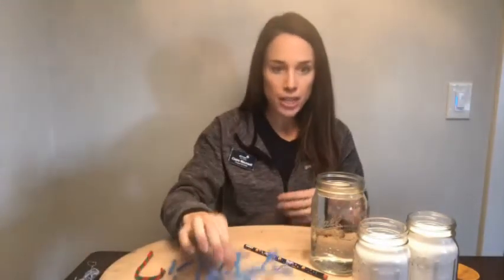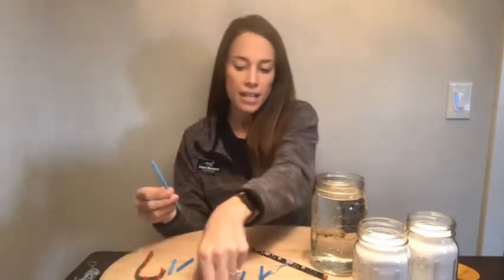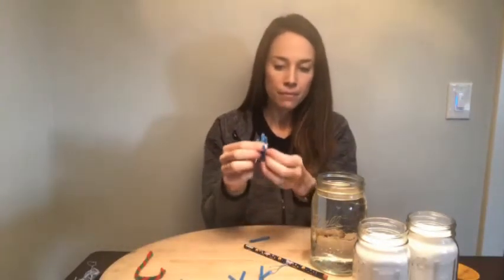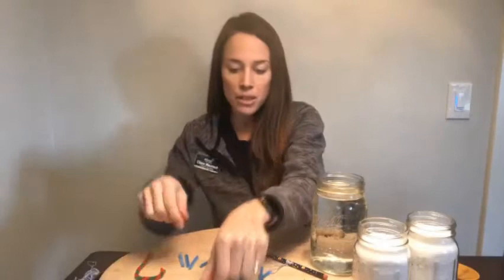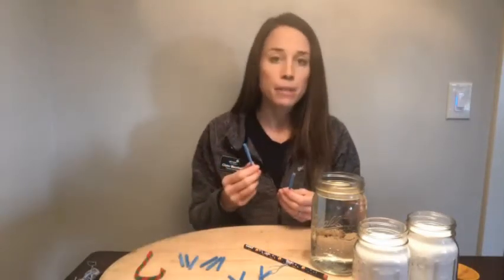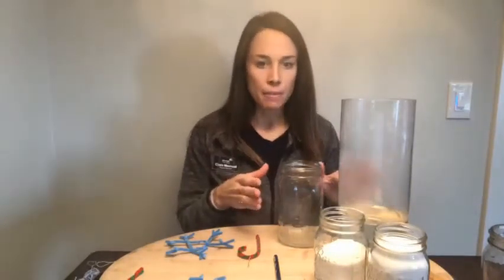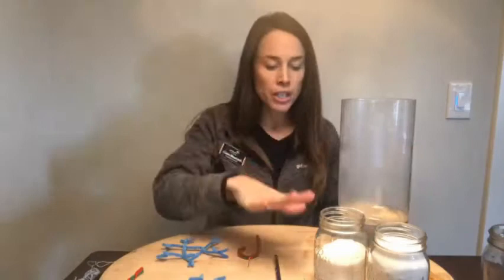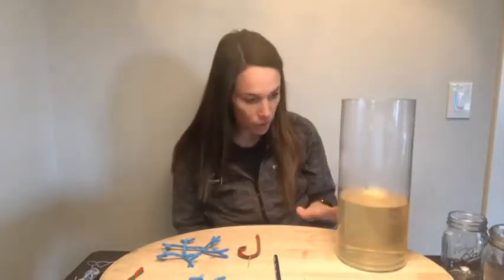Crystal Ornaments with Claire